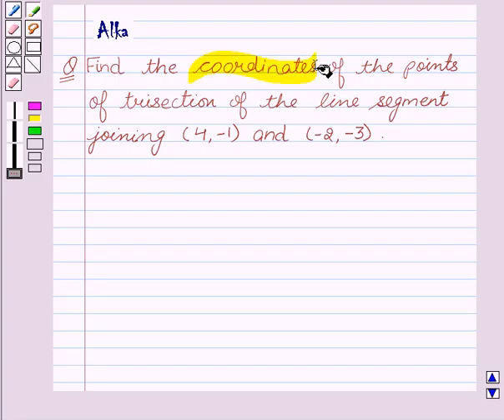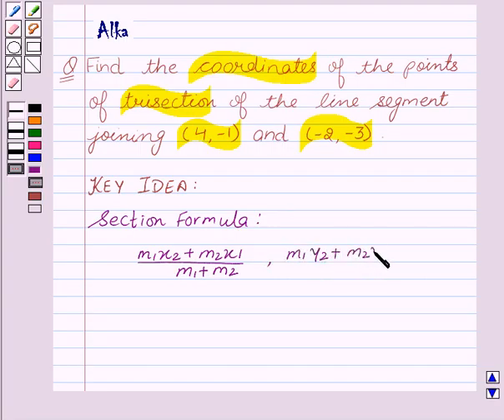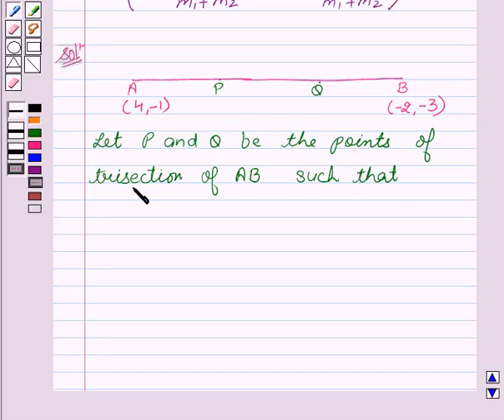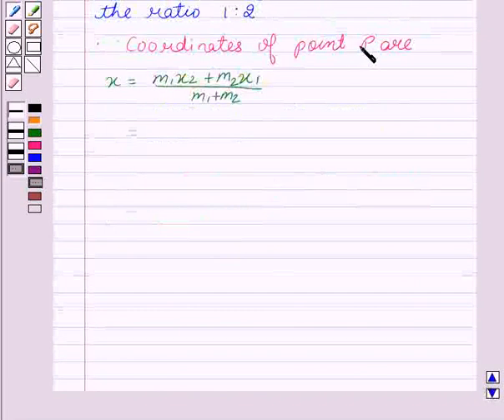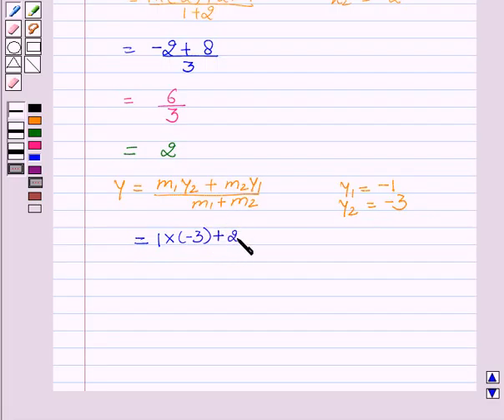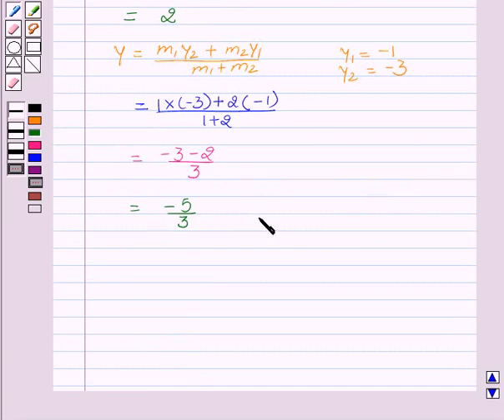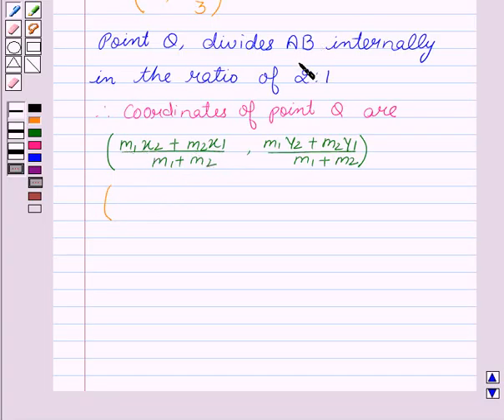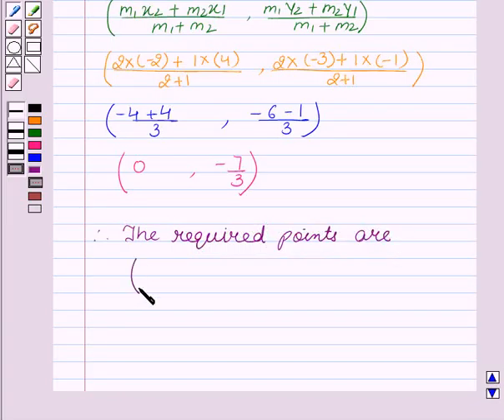Maths X NCERT 2007 7 7 2 2